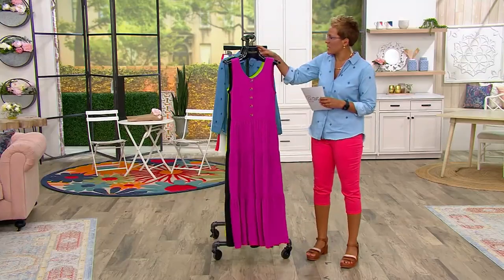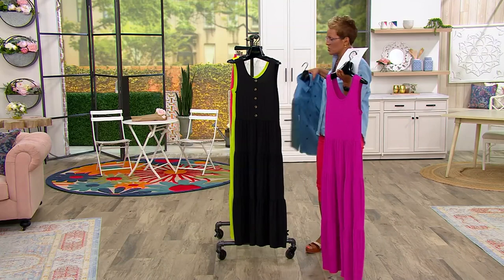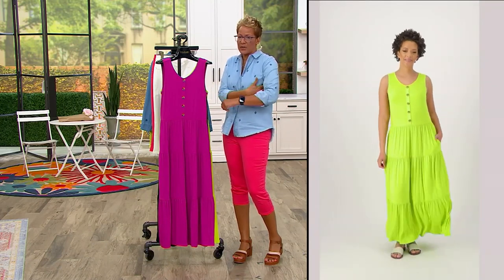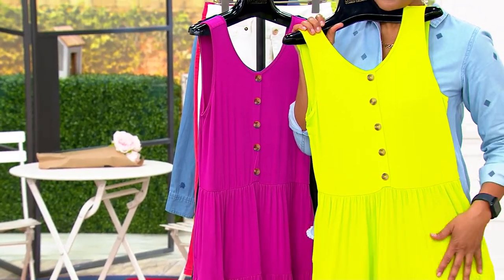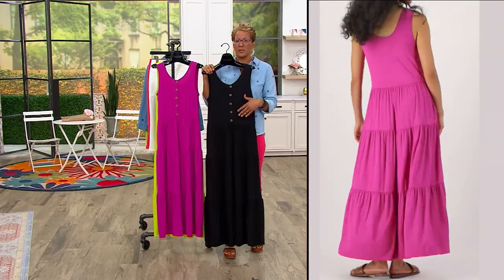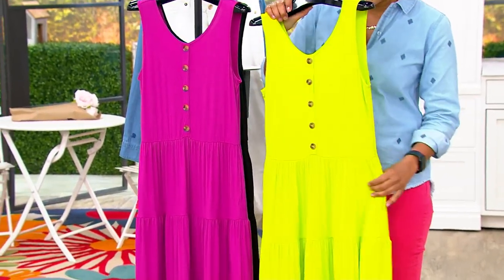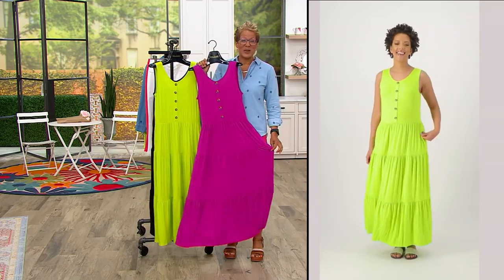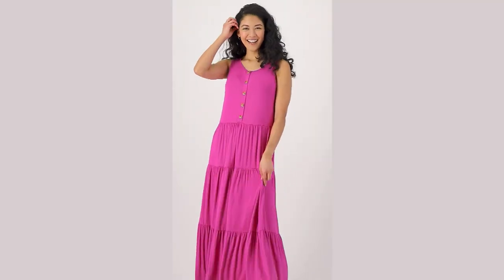Joan Rivers Jersey Tiered Maxi Dress on QVC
Joan Rivers Jersey Tiered Maxi Dress